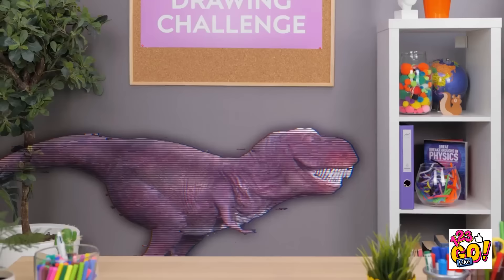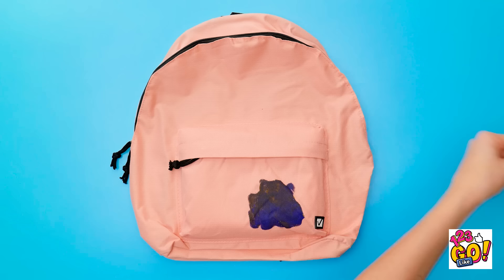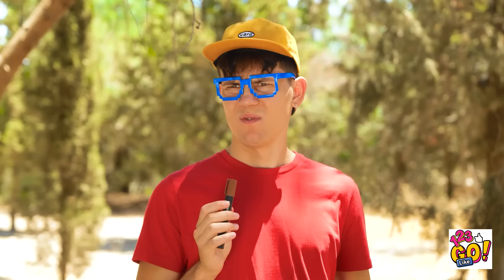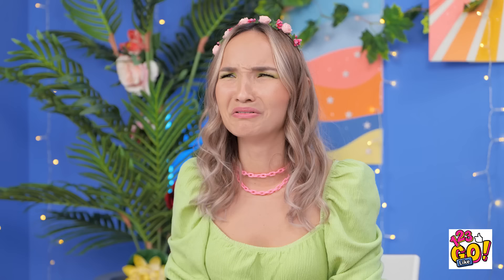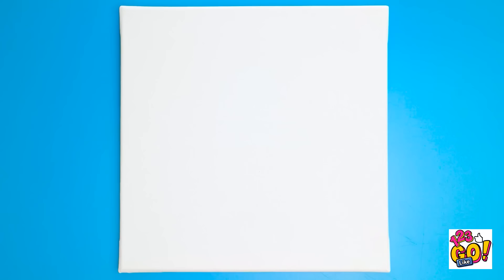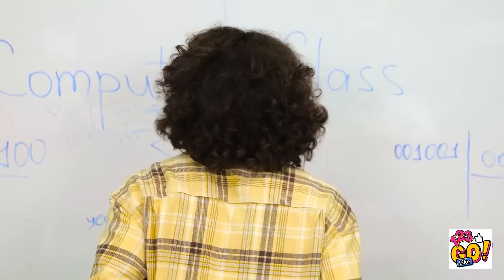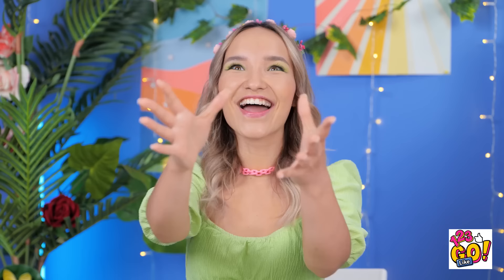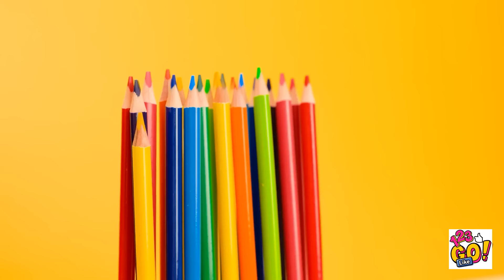FUNNY ART TRICKS AND DRAWING HACKS || Awesome Drawing Tricks And Tips By 123 GO Like!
Learn how to improve your art skills and become a better artist with these creative and fun drawing tutorials!